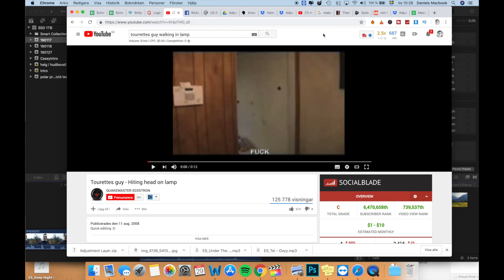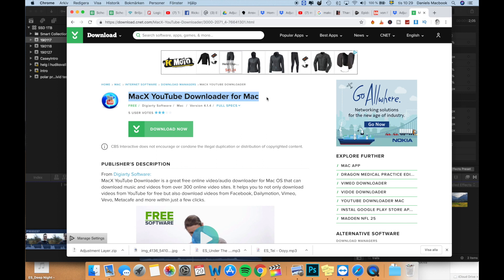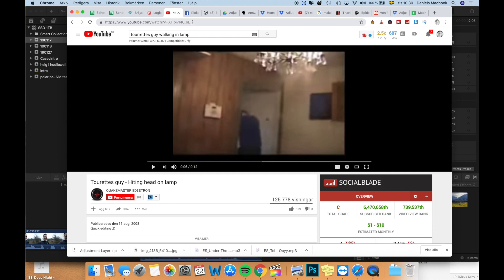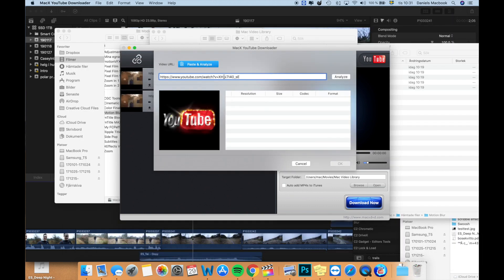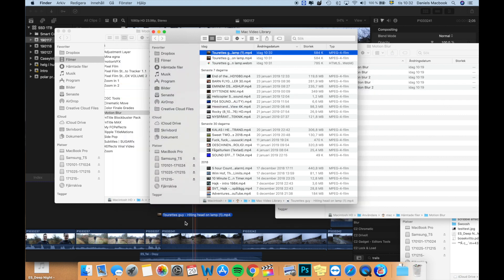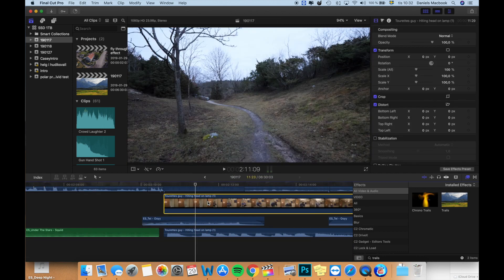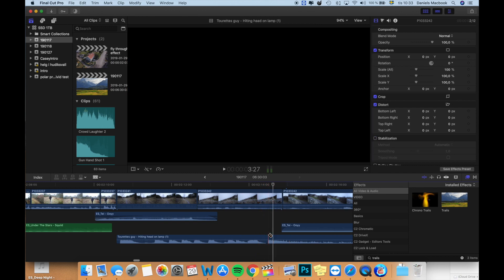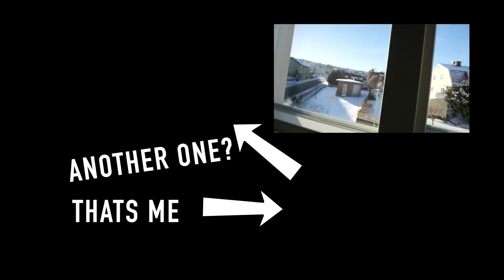FINAL CUT PRO SOUND EFFECTS! - How To ADD ANY Sound EFFECT! Super simple and quick technique!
In this video i will walk you through a good way to add any sound effect to your final cut pro project. Maybe you're editing and need just the right sound for your video, then youtube will be your best shot on getting the sound your thinking about, with this software it ill make it really easy for you to get the thing you need, the right sound effect or video!

Have any questions? Ask them down below i will answer to every comment.

Main camera
Main wide lens
Other main lense
Main tripod
Microphone for studiosetup
Secondary camera
Second tripod
My telephoto lens
My drone
Small camera